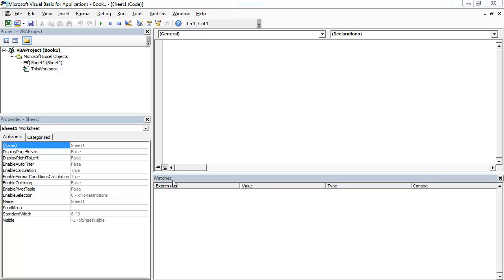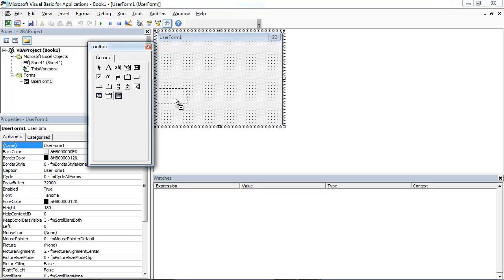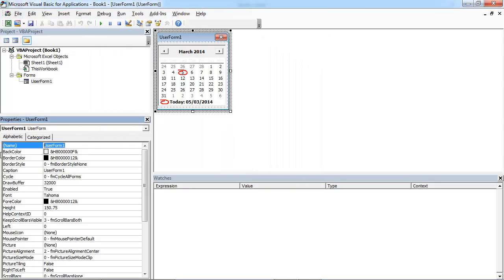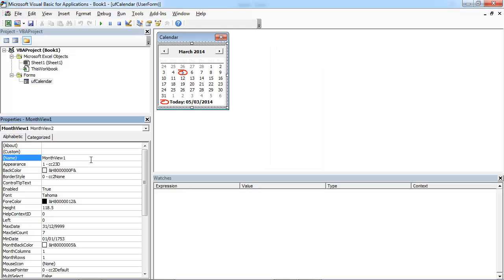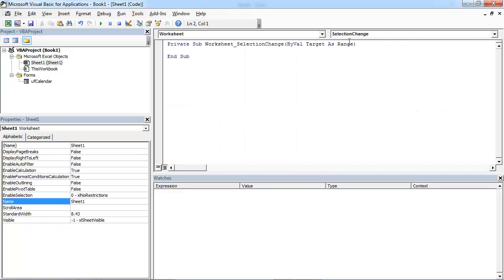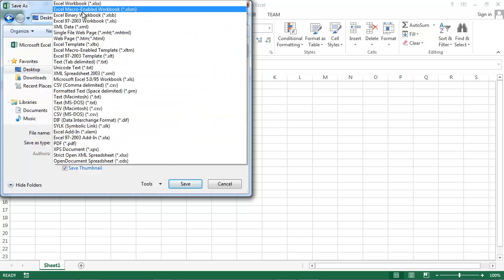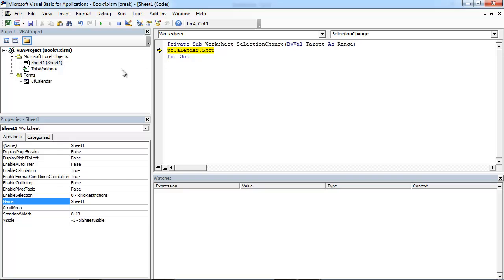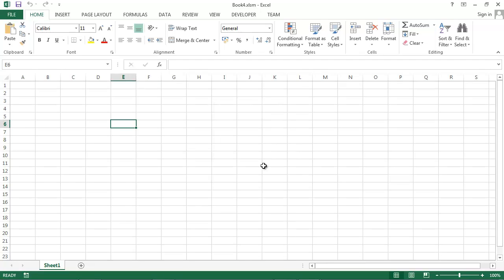Excel Pop-up Calendar #9 Add MonthView Control to UserForm (VBA)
Learn how to built Excel Pop-up Calendar - step 7 - add MonthView Control to UserForm (VBA)